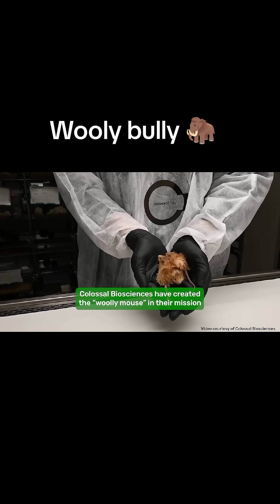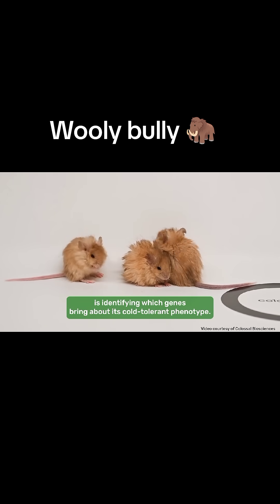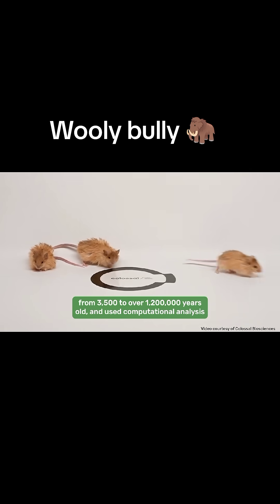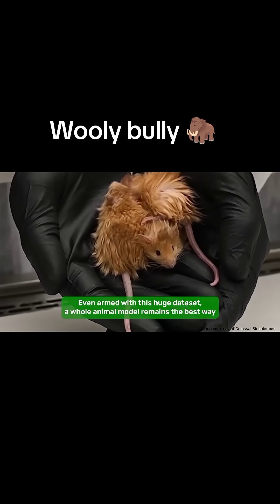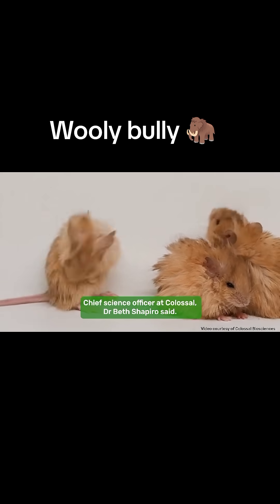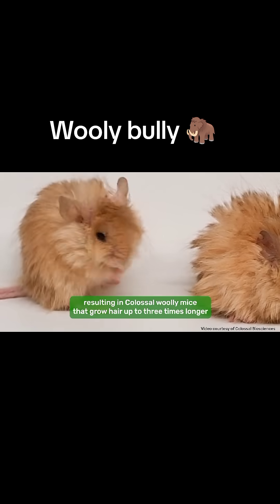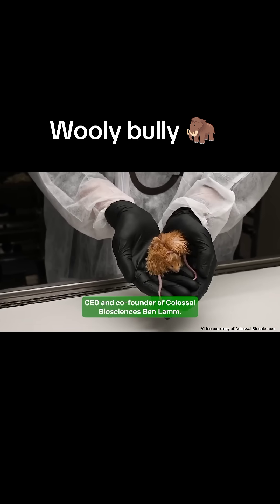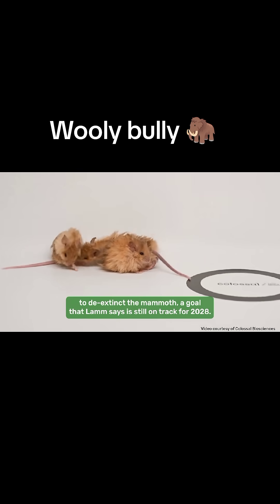WELCOME TO SQUEAKY ISLAND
scientists have already created a new lab rat trying to bring back the woolly mammoth